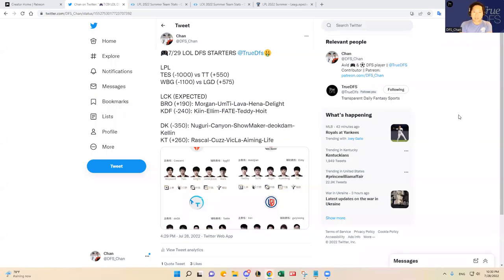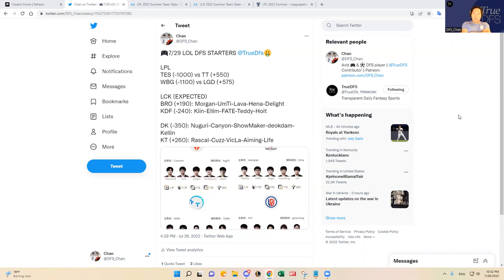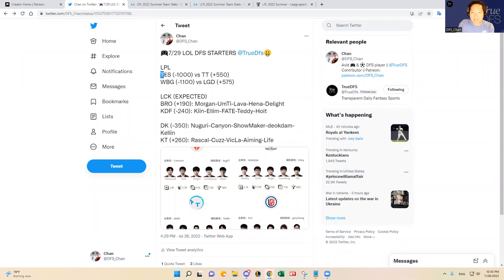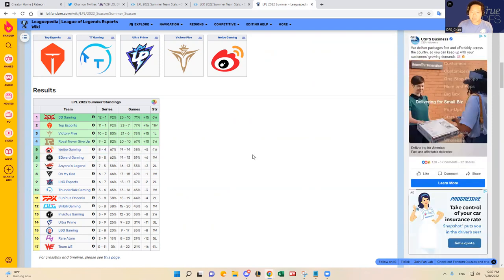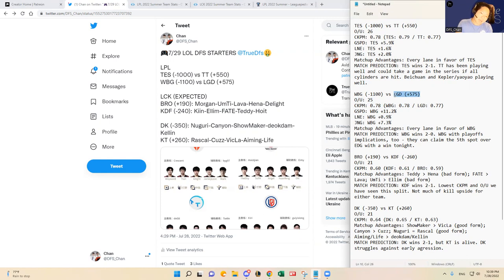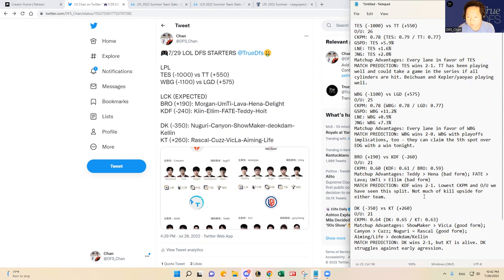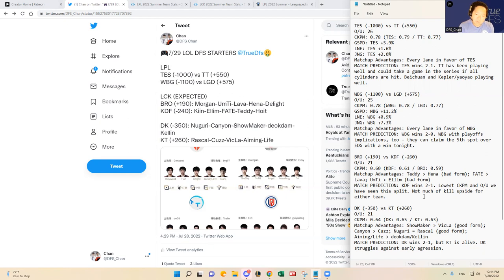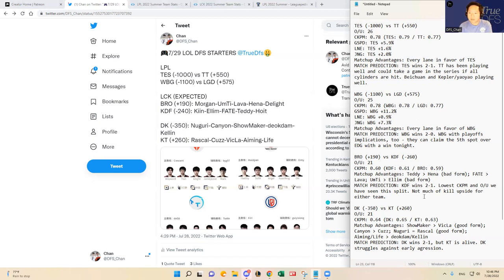7/29 LOL LPL-LCK DFS SLATE PREVIEW & PREDICTIONS